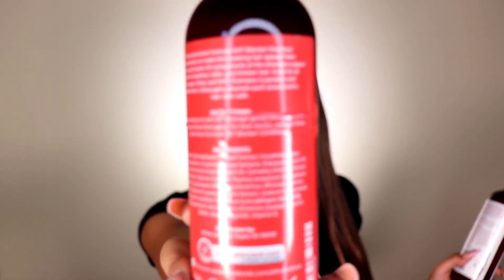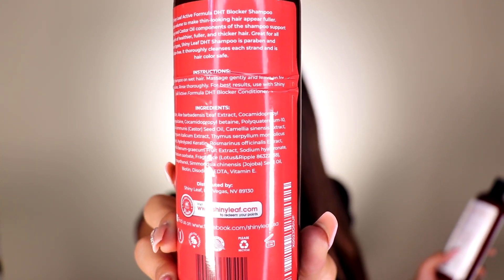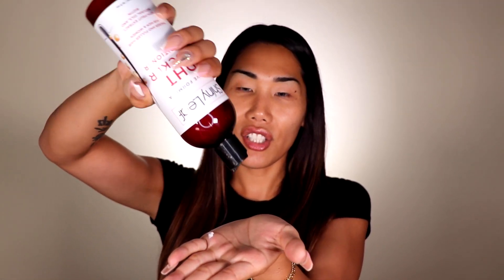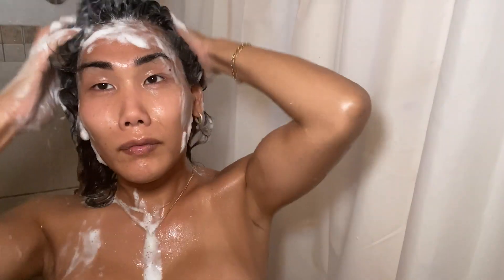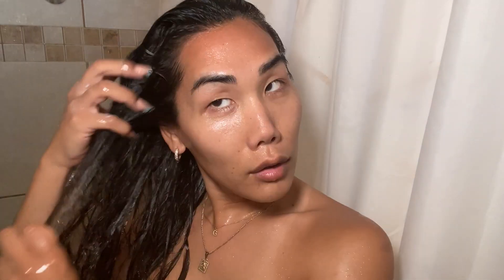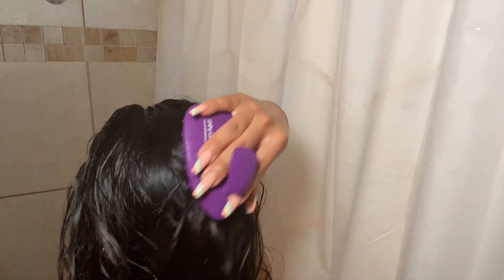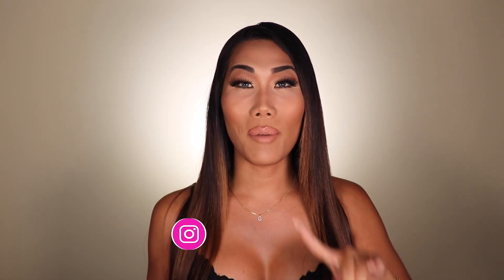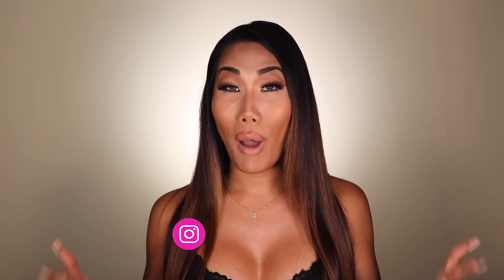Prevent Hair Loss With DHT Blocker Hair Products | Shiny Leaf Product Review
Hi Dolls, I have another anti hair loss product to share with you guys! It's called Shiny Leaf. This paraben and sulfate free shampoo and conditioner has natural ingredients and is never tested on animals. Watch this video to learn more about how Shiny Leaf helps improve the texture of your hair and suppresses DHT hormones which can cause our hair to not grow as strong!